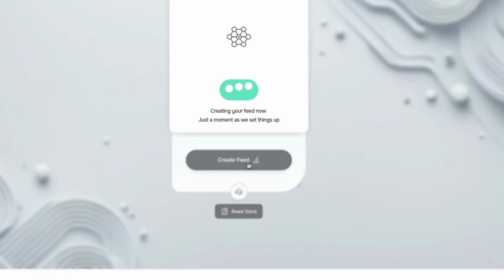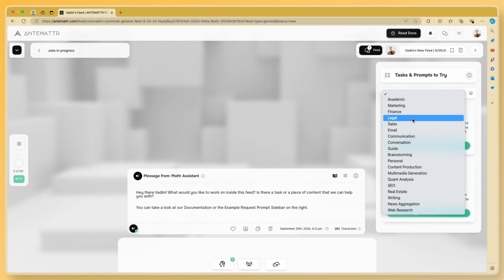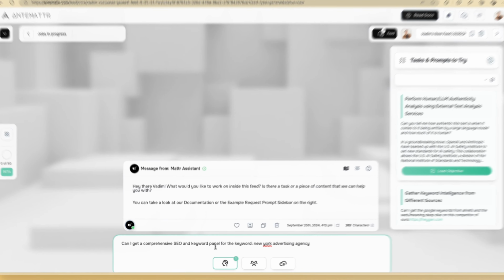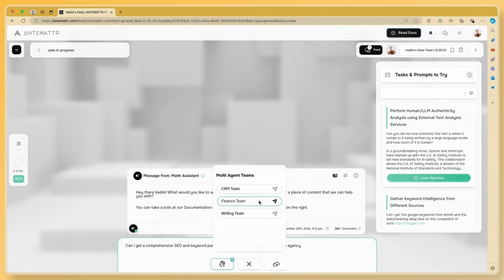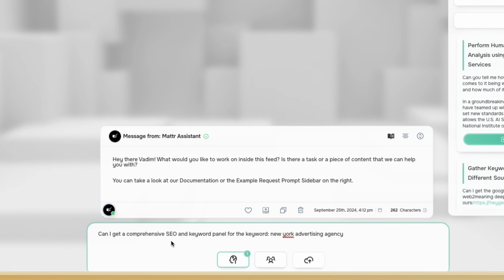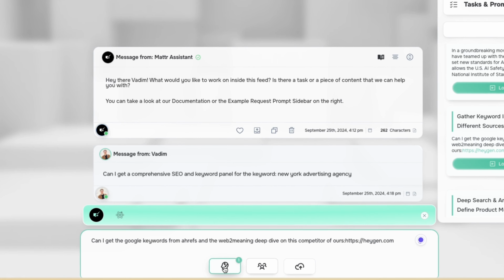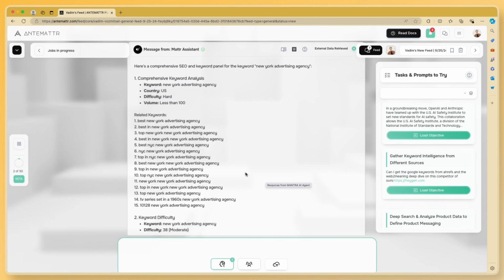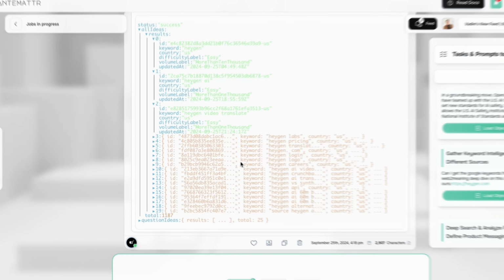AI Content Creation & Multimedia Generation Dashboard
Quick overview of a build I worked on over the summer to deliver a multimodal and multi-model experience that allows users to query many realtime sources, APIs and other streamlined operations for various pro and hobbyist content creators and marketers.